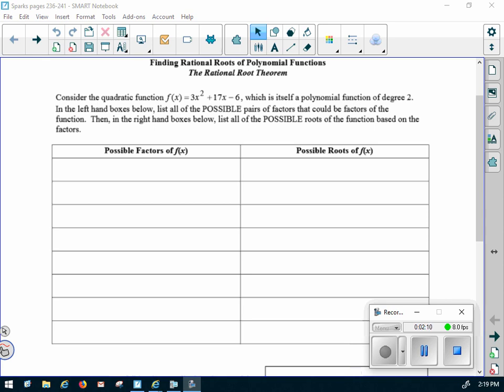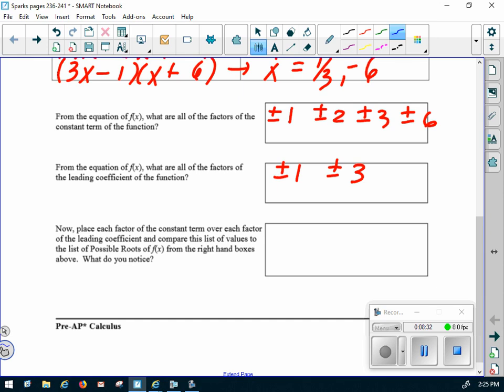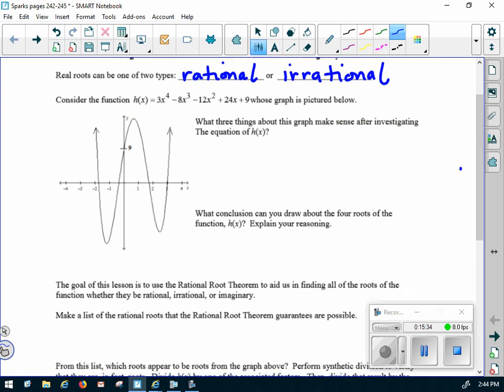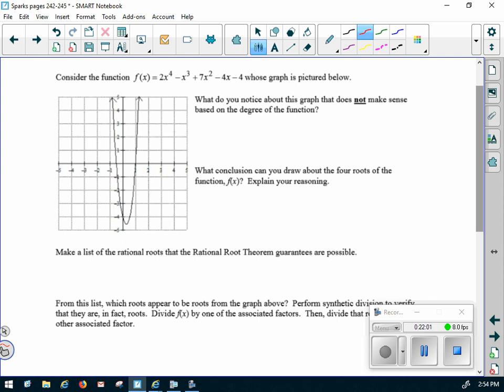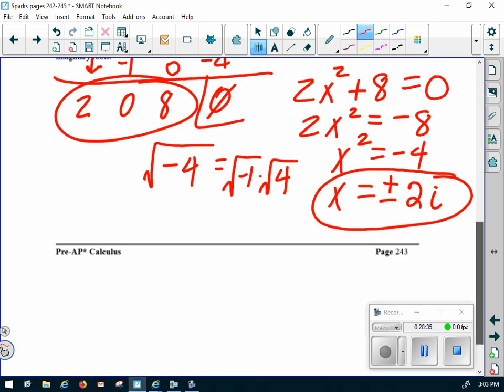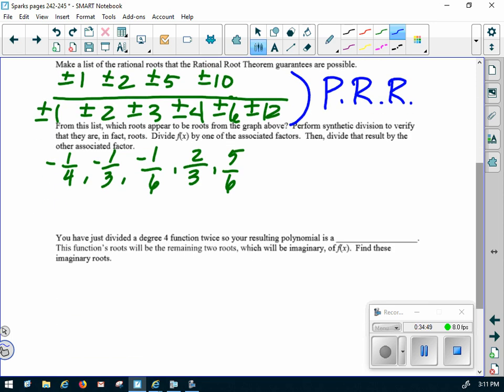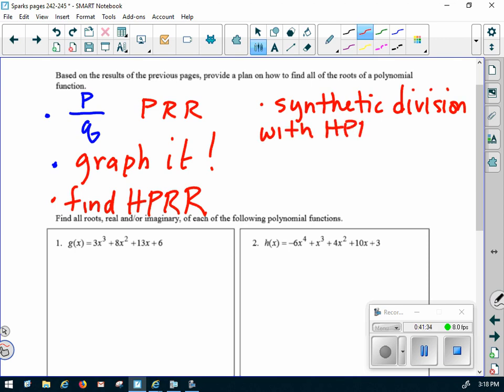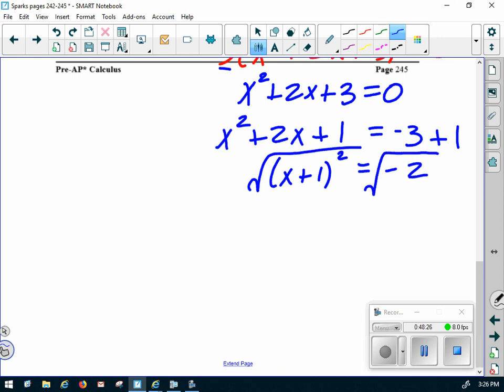October 17 2019